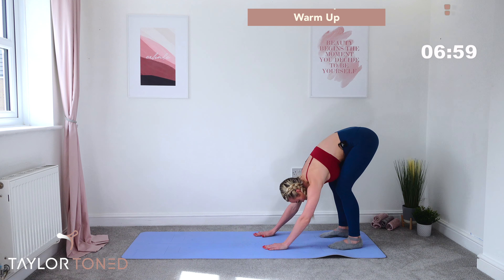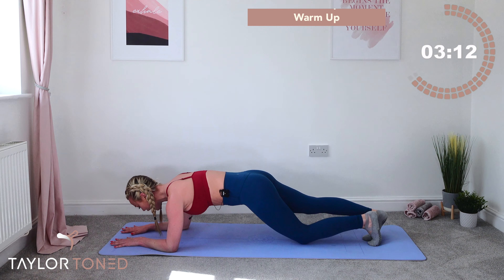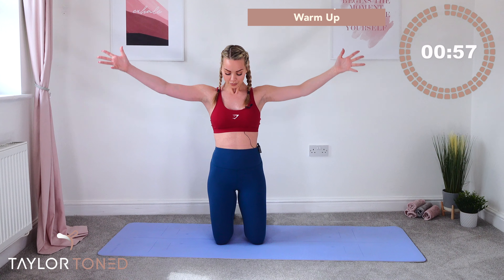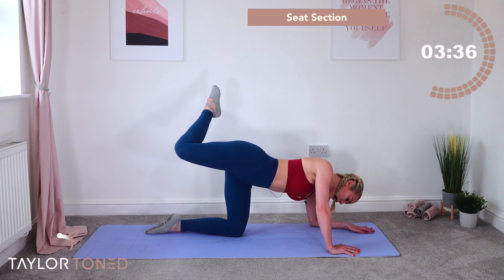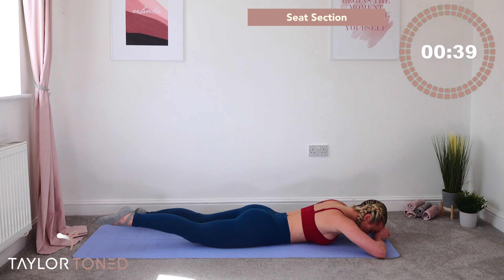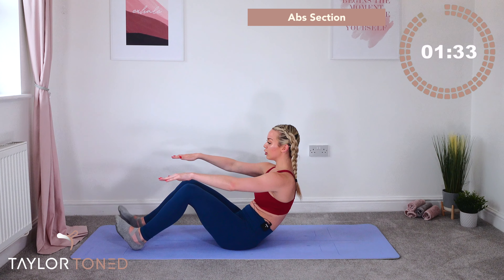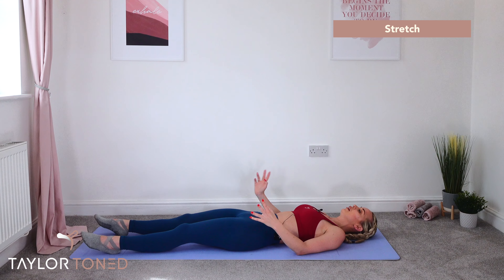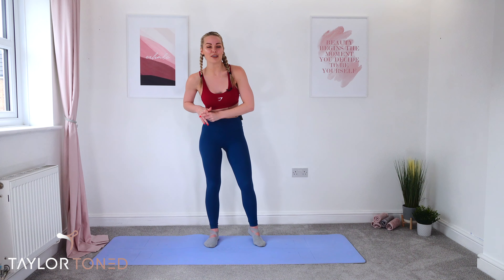Barre Workout At Home. No Equipment.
Full Body Barre Class, Follow along fitness online class using no equipment. Sculpt and tone a dancers like body in this barreless workout that is sure to leave you shaking, burning and trembling. Evenly strengthening the whole body with balletic inspired moves and posture.

Not sure about the sound today let me know what you thought.